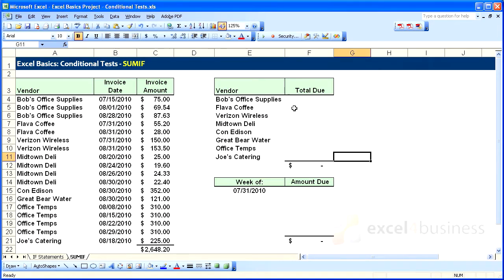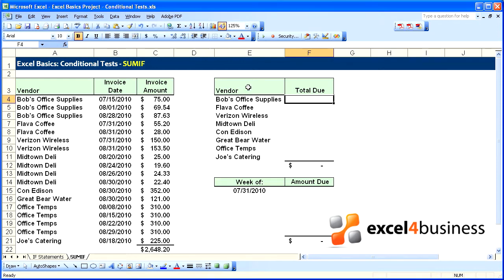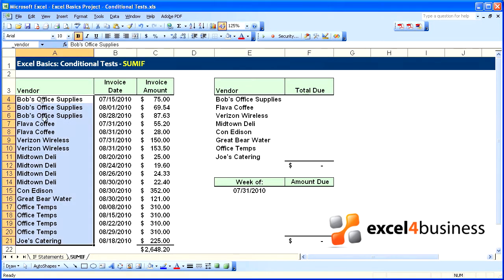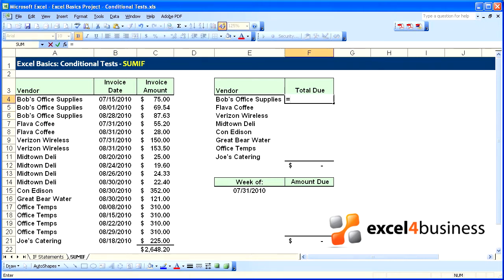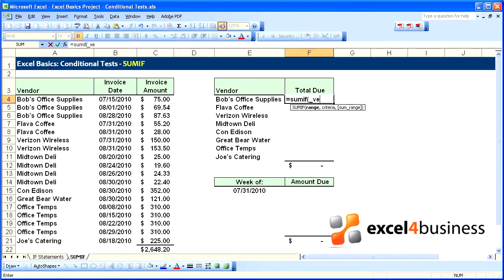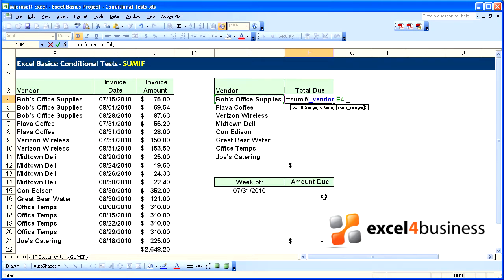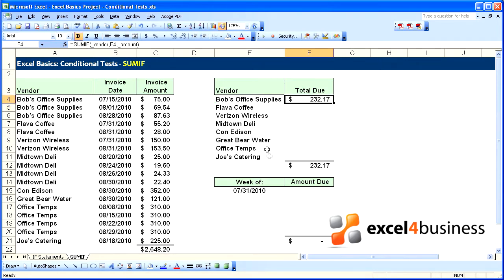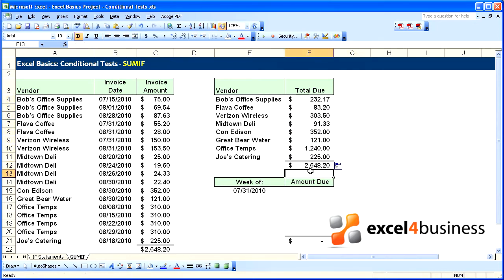Excel Basics -027- Conditional Tests - SUMIF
Lesson Summary: One type of conditional testing available in Excel is SUMIF. In this lesson, we use SUMIF to return totals associated with vendor names in our database.

for additional information on this video.

The "Excel Basics" series of videos has been created by Excel4Business' expert consultants.

Excel. Efficiently…